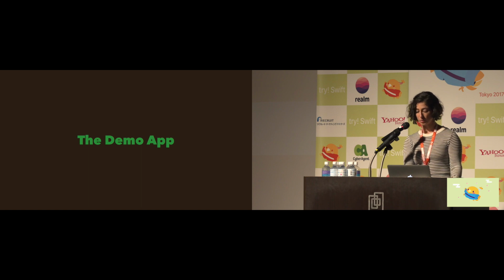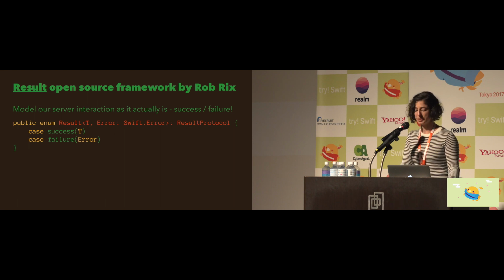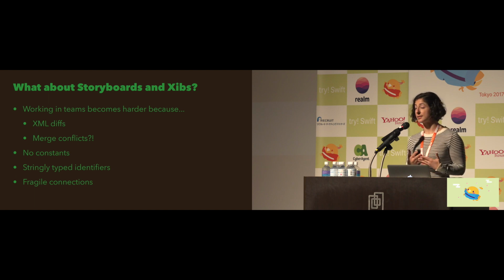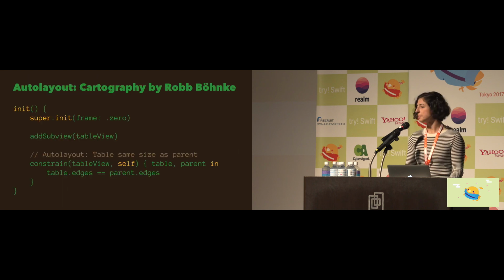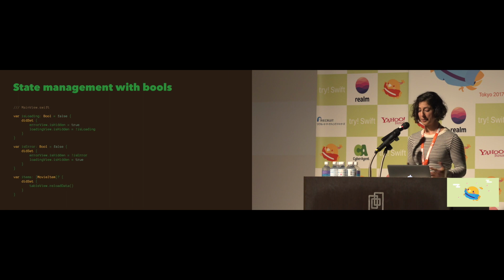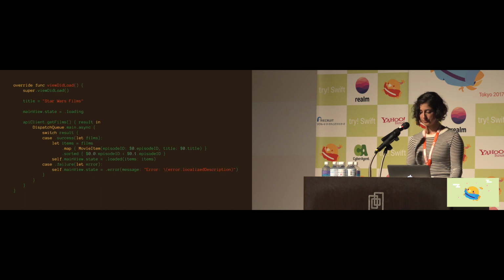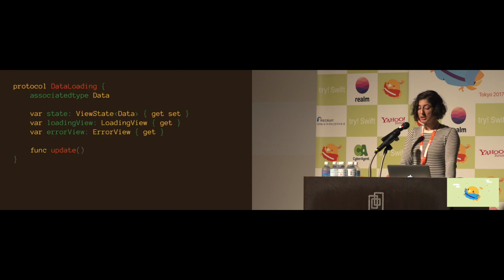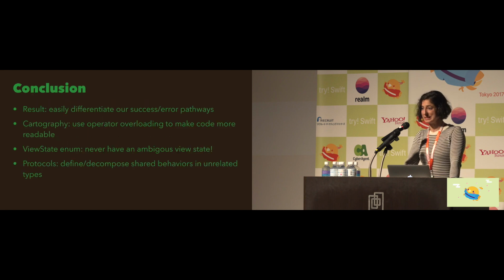try! Swift Tokyo 2017 - Writing Your UI Swiftly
Topic - Writing Your UI Swiftly

Speaker - Sommer Panage

Bio - Sommer Panage is currently a mobile software developer at Chorus, and circus artist. She worked previously as the lead for Mobile Accessibility on iOS and Android at Twitter. Before moving into this role, she worked on various iOS projects such as DMs and Anti-spam. Prior to Twitter, Sommer worked on the iOS team at Apple. She earned her BA in Psychology and MS in Computer Science at Stanford University.

Abstract - This talk will explore how the structure and properties of the Swift Language make writing UI code simpler. We will take a look at common pitfalls while building the UI layer and examine a Swifty way to improve upon it. The talk will examine modeling view state with enums, useful third-party Swift libraries, unifying views via protocols, and more.